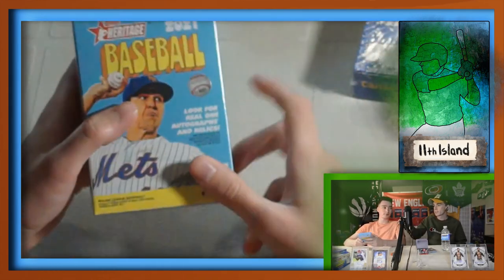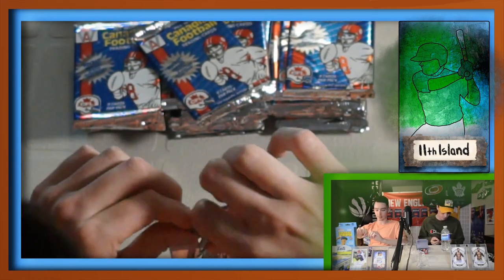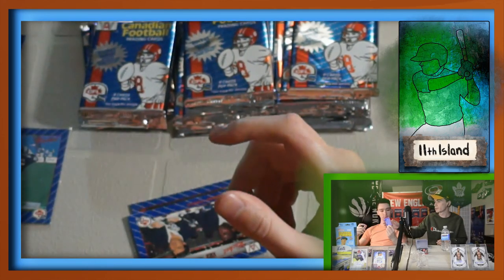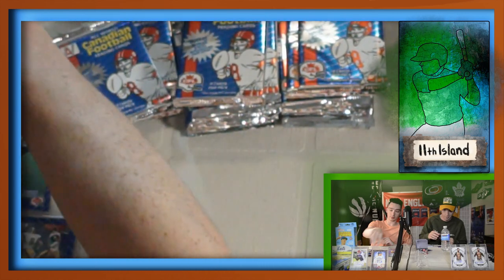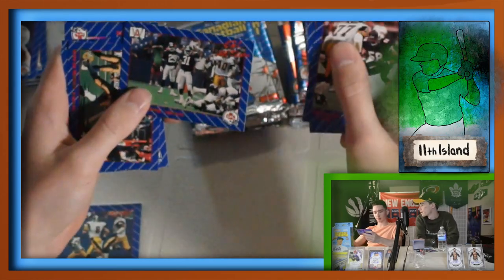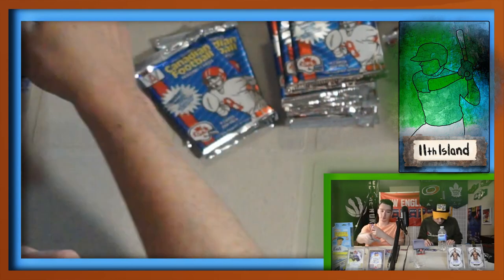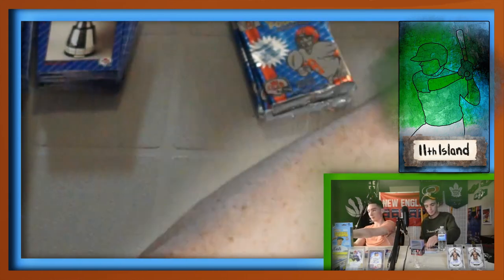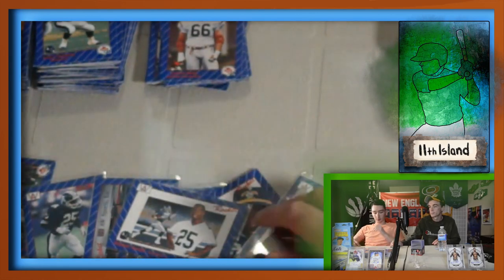Breaking a Factory Sealed 1991 CFL Hobby Box! Plus giveaway!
Join us as we open a 1991 Factory sealed CFL Hobby box!